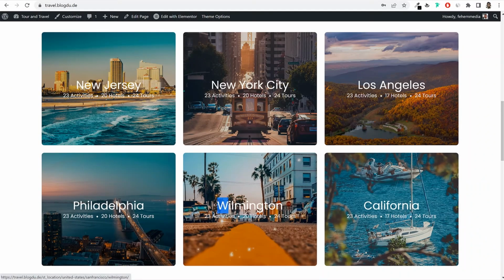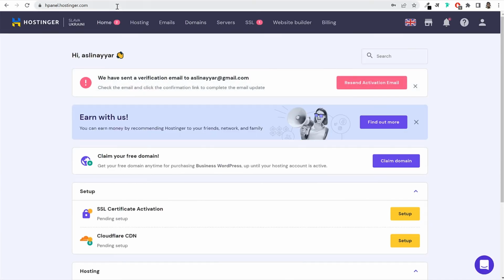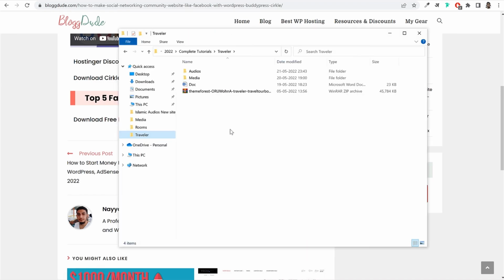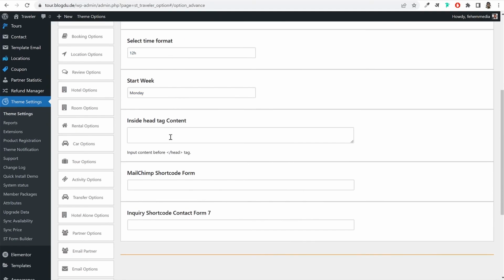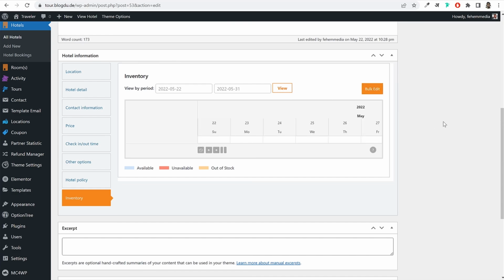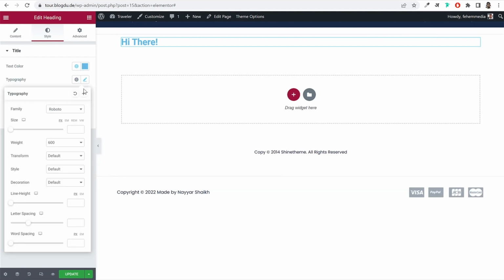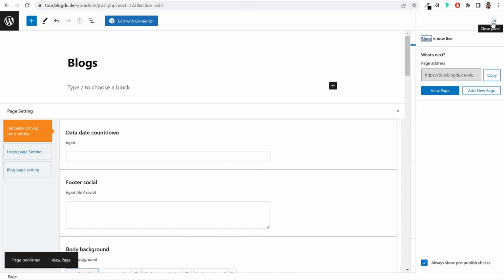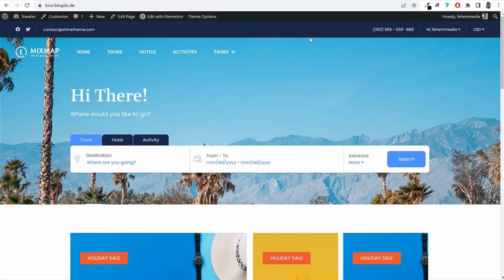How to Create Tours & Travel Website with WordPress & Traveler Theme | Complete Tutorial 2024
How to Make Tours, Travels & Hotel Booking Website with WordPress & Traveler Theme 2022. Hotel & Room Booking, Tours & Activities Booking All in One Website.